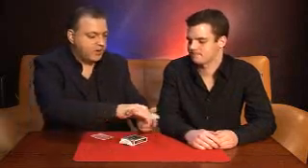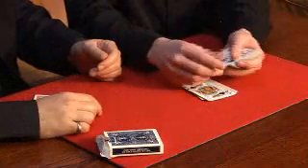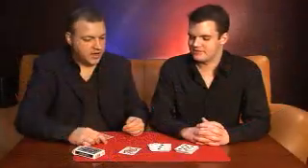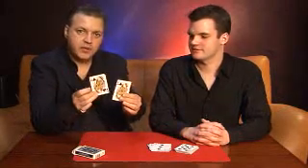The Grail by Alakazam Magic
Now includes performance and explanation DVD

A card at any number effect for the real world!

A single red-backed prediction card is placed face-down in full view of the audience. The spectator names any number between 1 and 52 (e.g.17). The performer hands him a blue backed deck and asks him to have a look through it to confirm that it is simply a regular deck of cards - the spectator confirms that it is. He is then instructed to deal down to the seventeenth card and place it next to the prediction. Without any moves or switches, the performer turns over both the selection and the prediction - they match!

No sleight-of-hand? No equivoque? No switches? No extra props? No problem!

Mike Rose's brilliant approach to the 'card at any number' plot satisfies the need for a worker's solution to this commercial effect. This is so clean and direct that it will go straight into your act!

Comes complete with U.S.P.C.C. printed gaffs.